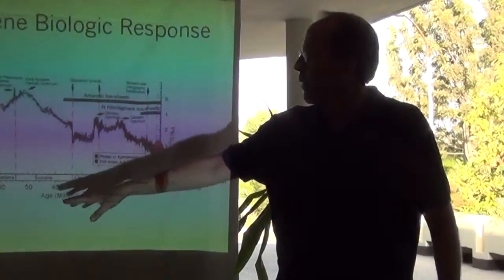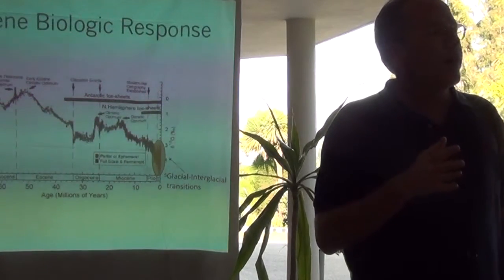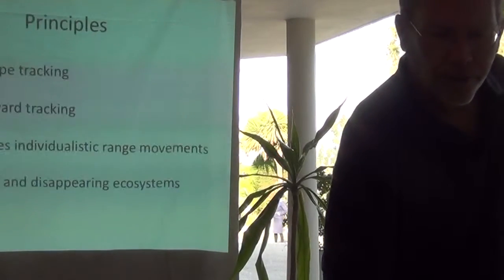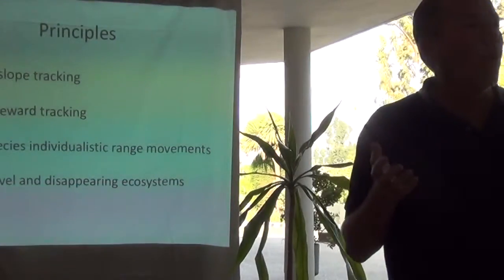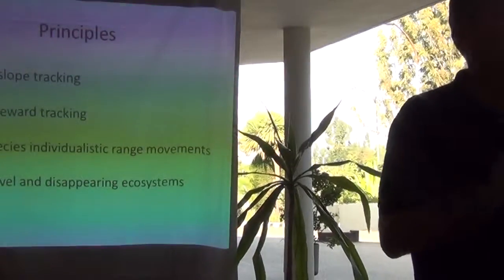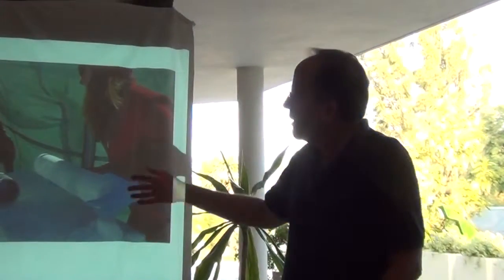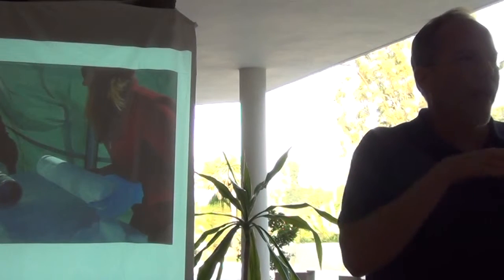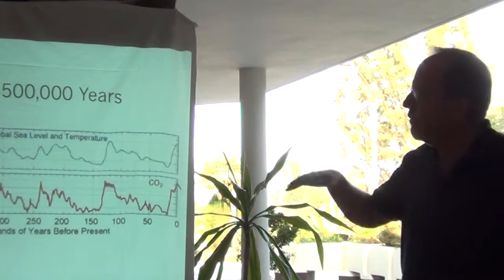BITC / Conservation - CC - 1